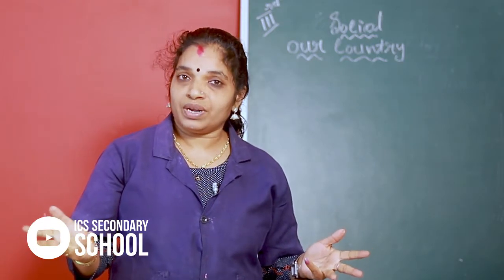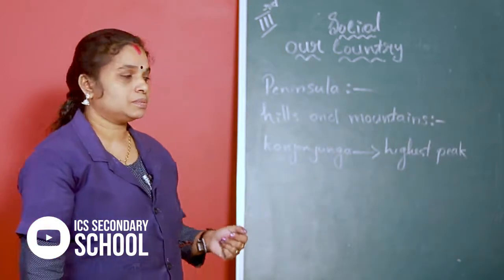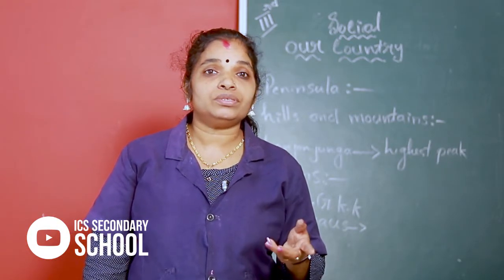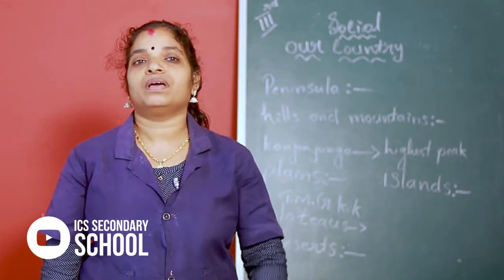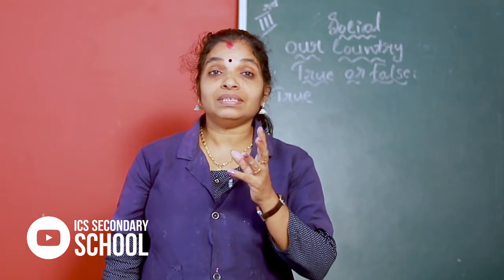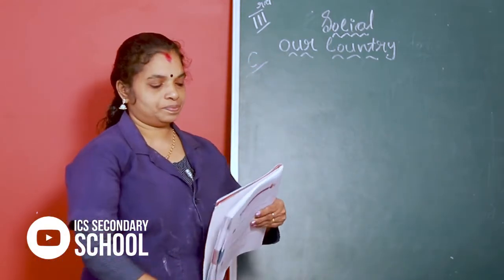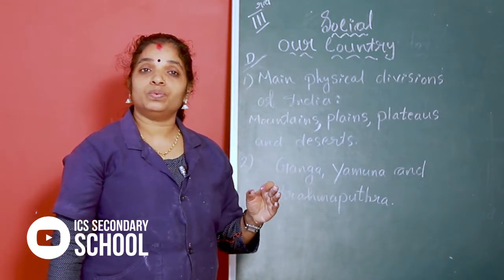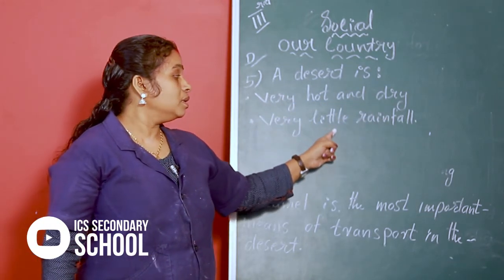ICS SECONDARY SCHOOL | 3rd SS _9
Peninsula